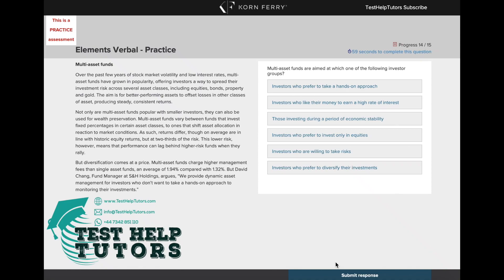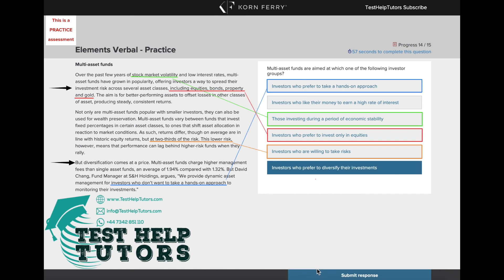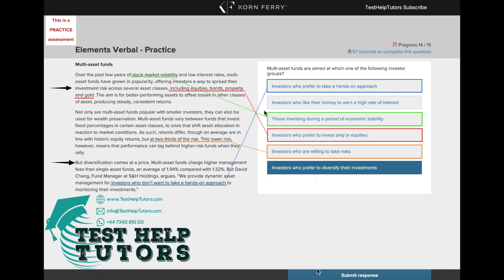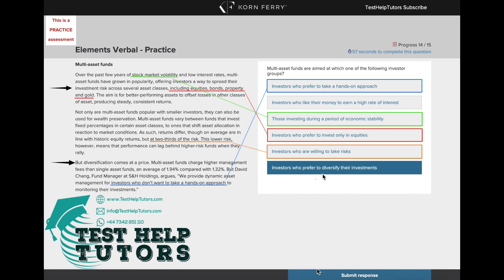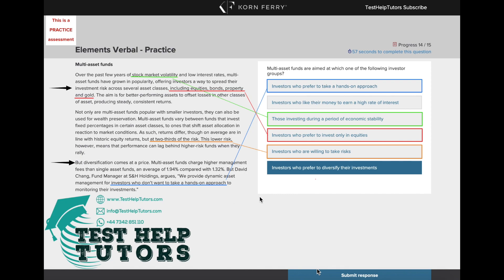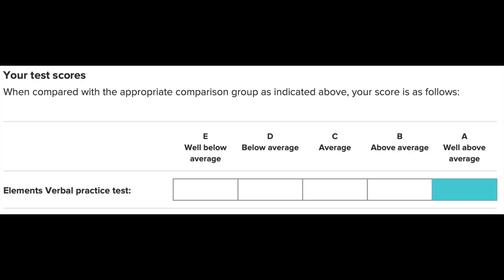TalentQ Korn Ferry Elements Verbal Question 14 "Multi-asset funds are aimed at which on of the.."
Explanations and answer to TalentQ Korn Ferry Elements Verbal - Practise test question 14.

Multi-asset funds: "Multi-asset funds are aimed at which one of the following investor groups?"